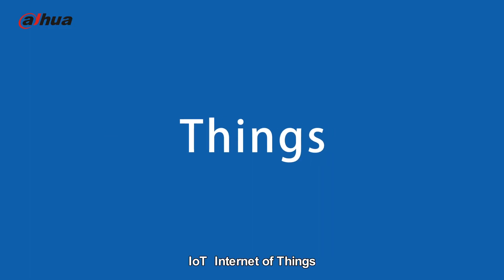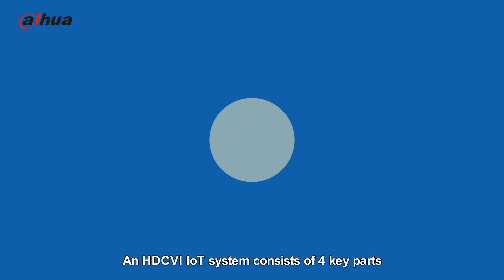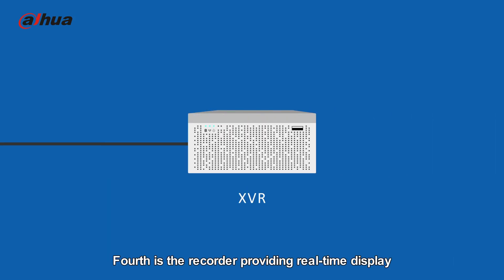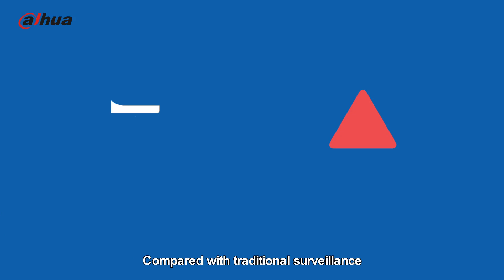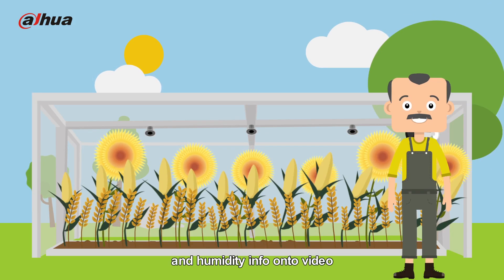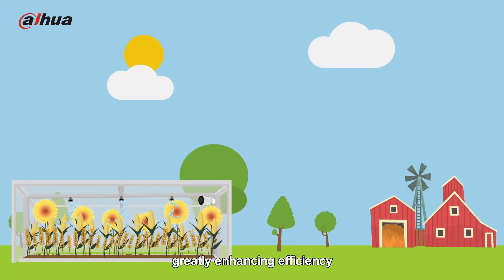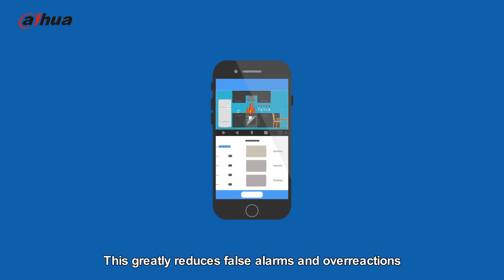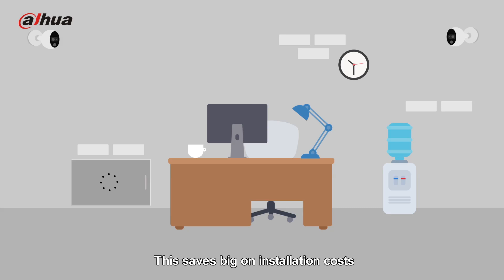HDCVI-IoT (Internet of Things) - Dahua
Beyond Video Surveillance. Dahua HDCVI-IoT integrates temperature, humidity and alarm info with video